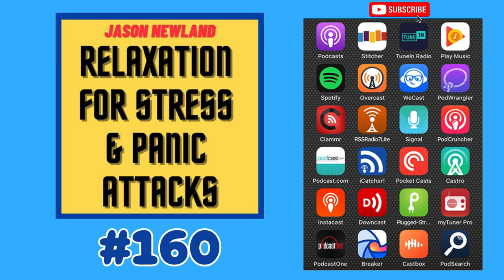(Old video) #160 Relaxation Hypnosis for Stress, Anxiety & Panic Attacks